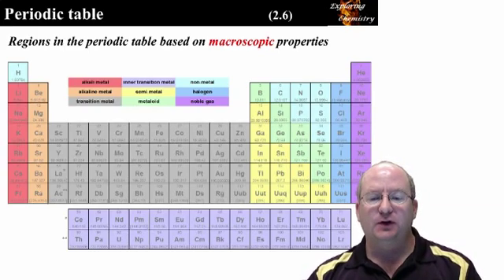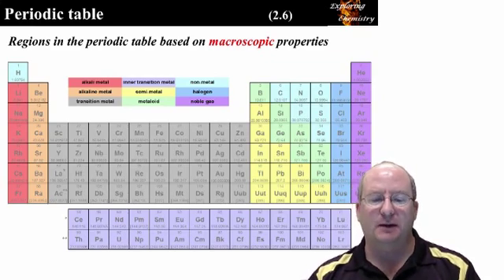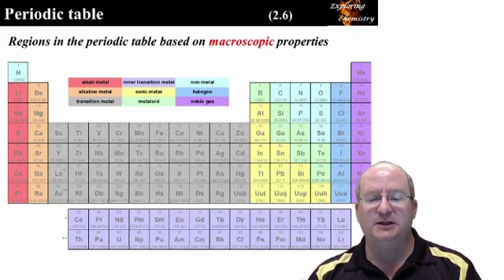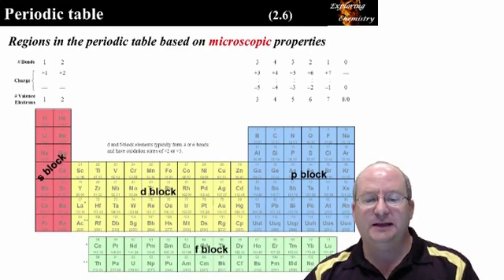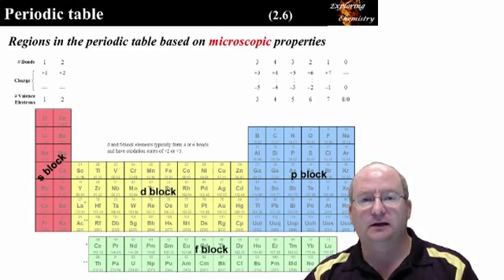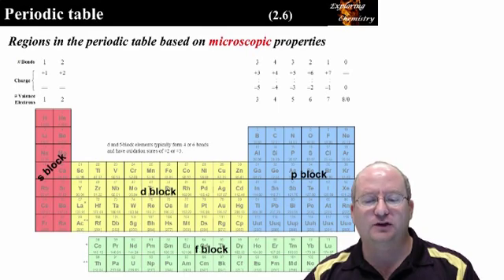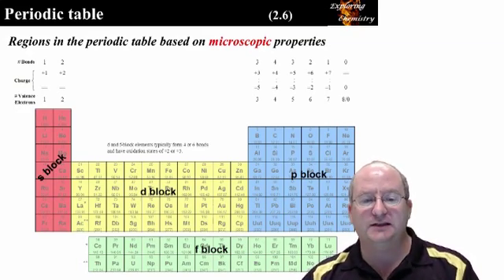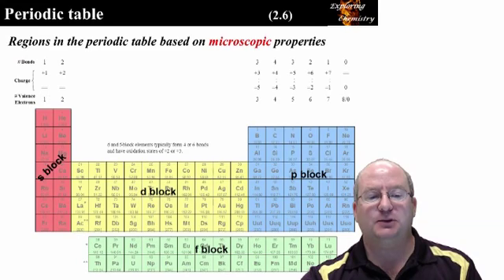Chapter 2 - periodic tables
CHEM 101/3 as taught at the University of Alberta, Edmonton.
The macroscopic and microscopic classifications of matter found on the periodic table.